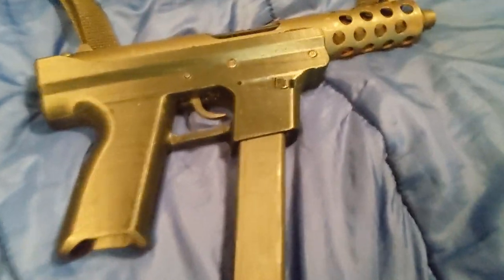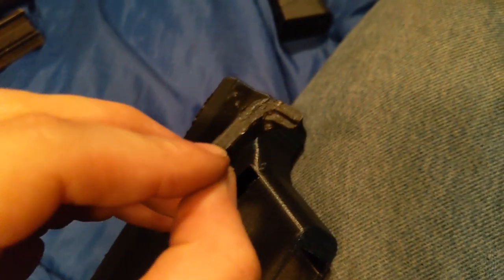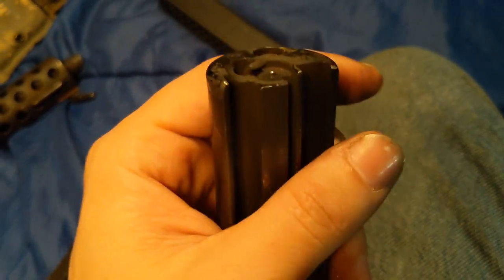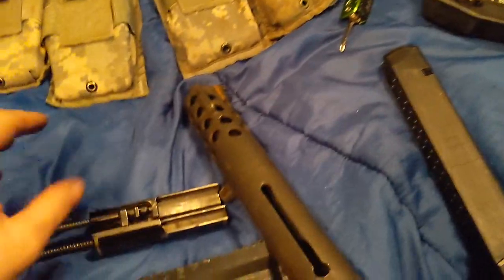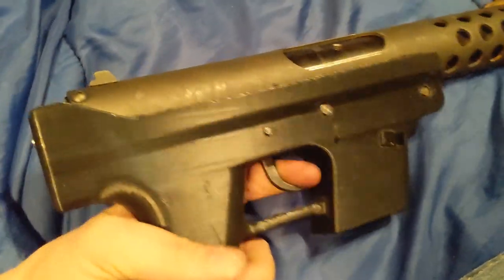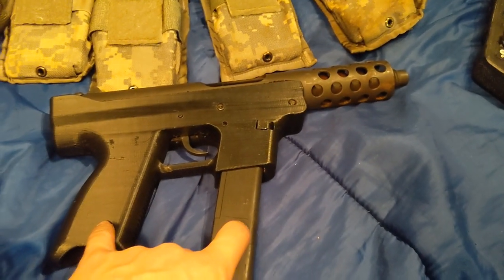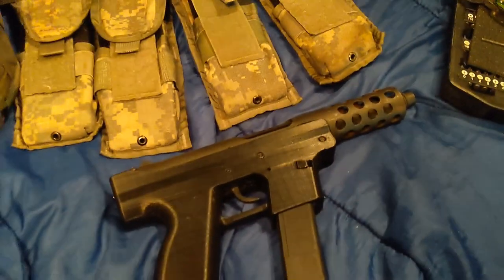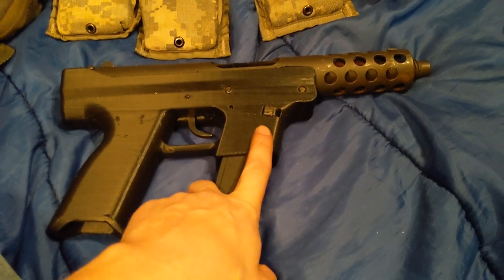3d printed tec-9 update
A little more on the tec9.

here is the printer I recommend.

here is the filliment I like to use.